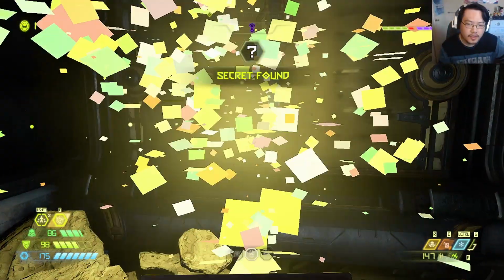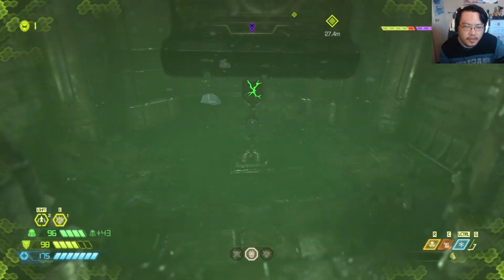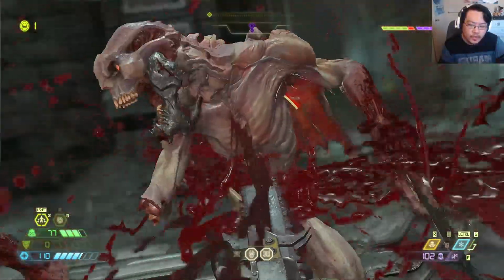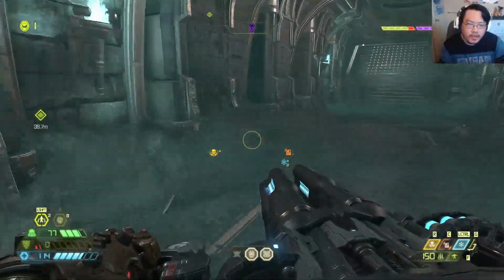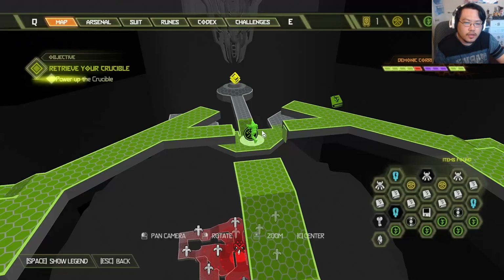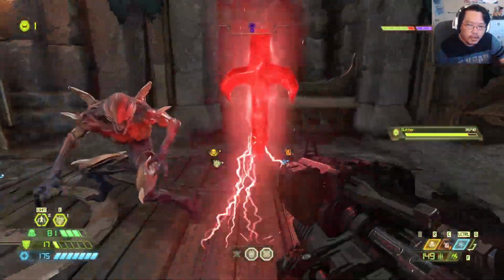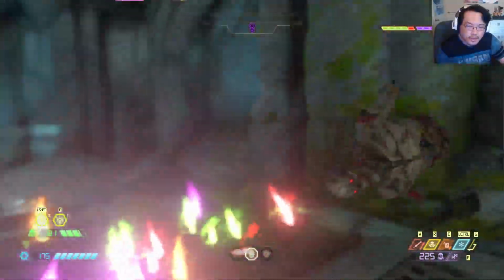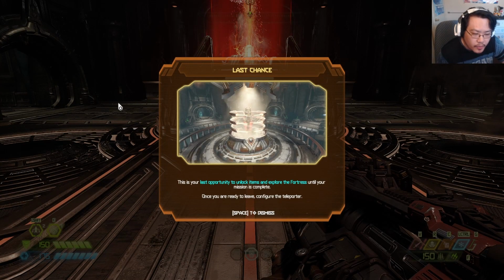DOOM Eternal 😈 Part 27 😈 Restoring the Crucible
Part 27 of DOOM Eternal. We head further down the castle dungeons and got a bit of confusion with the water situation but get through that after some tries. Then we finally get to the lava pool that gives us the ability to use the Crucible and get to try it out in a fight.